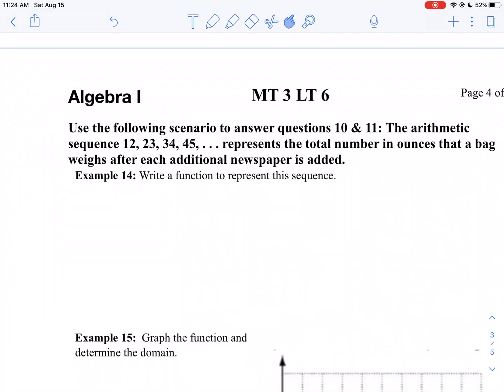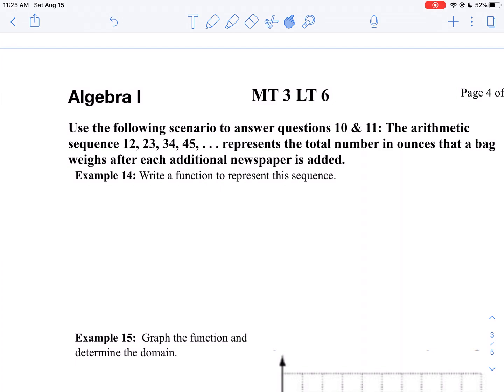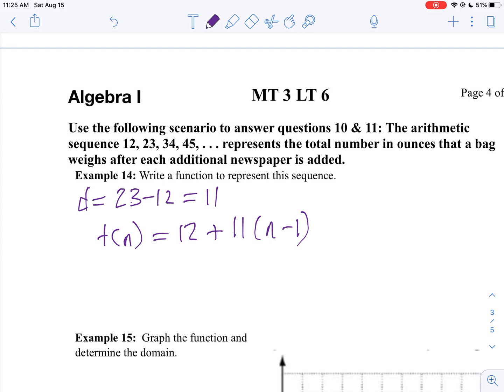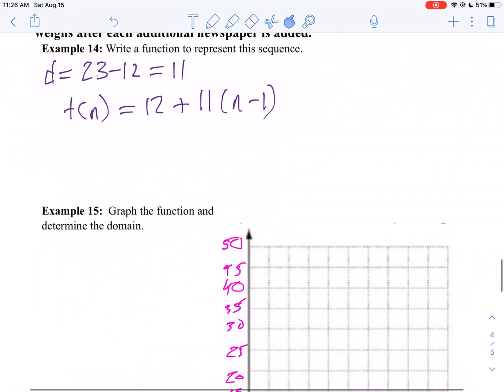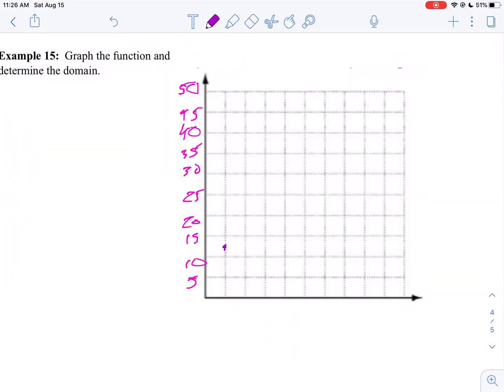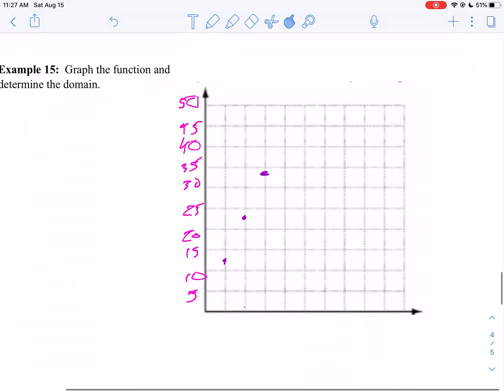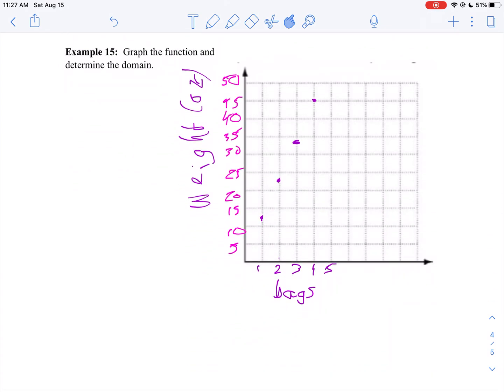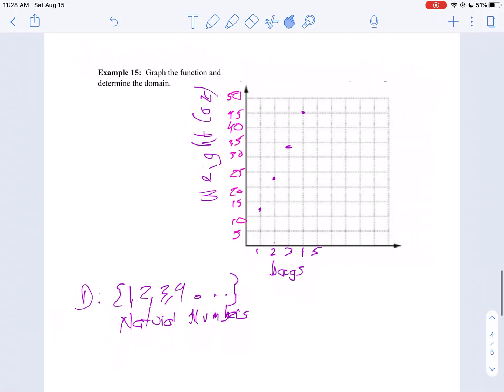MT 3 LT 6 seminar part 4 writing arithmetic sequences as functions part 2